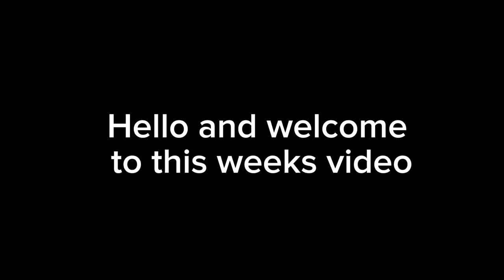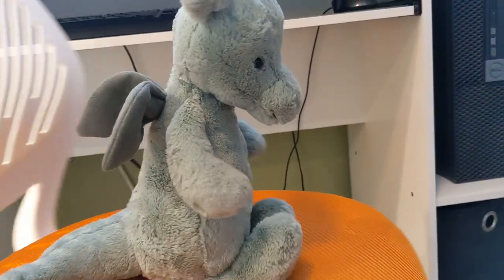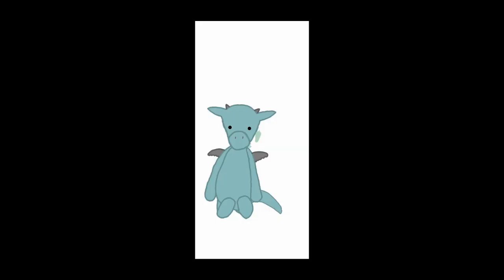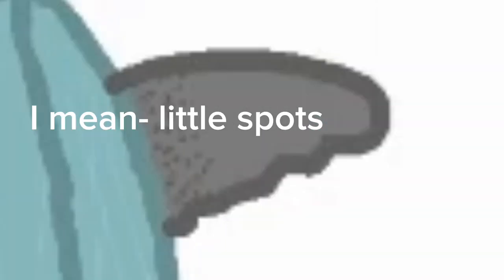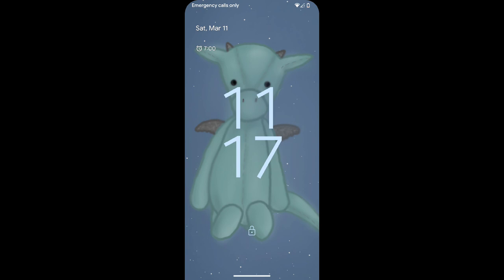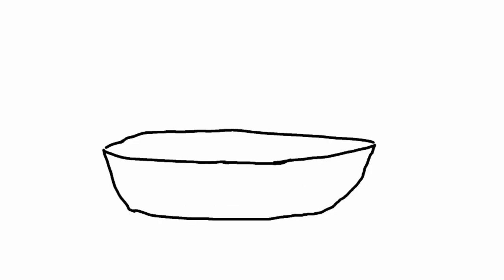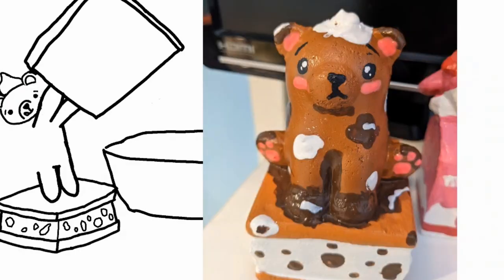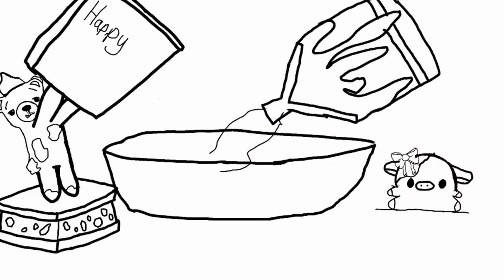Customizing Backgrounds For My Phone And Pc! Part 1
Today I'm digitally drawing backgrounds for my phone and pc! Part 2 coming out!